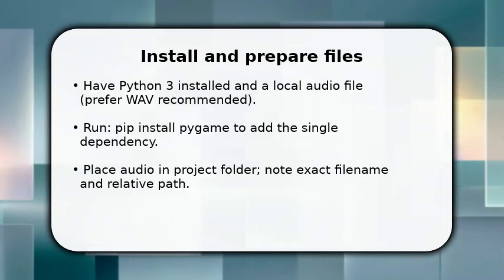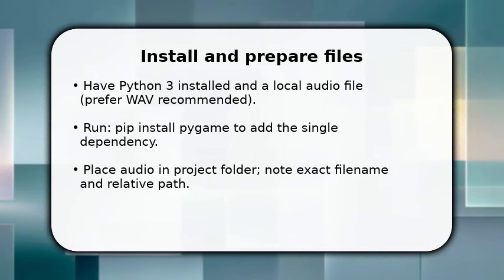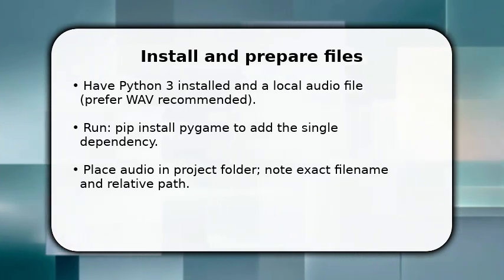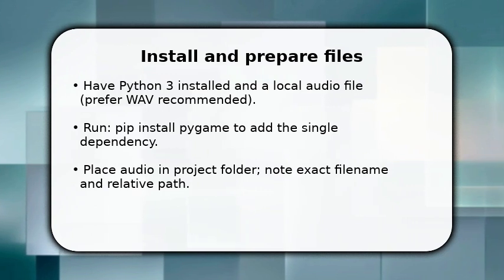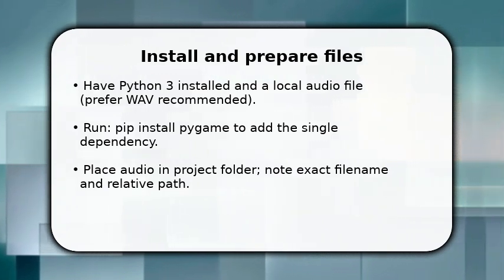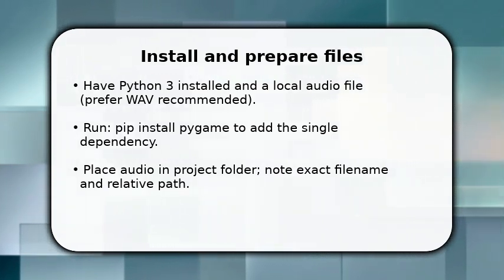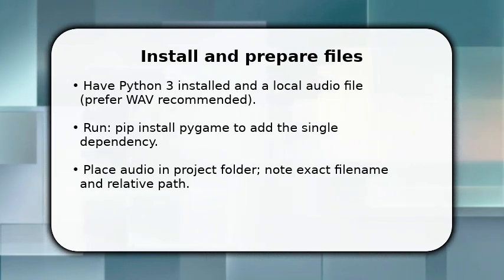How to Play Music in Python (only Way)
Dive into the world of music creation in Python! This tutorial covers essential libraries like 'midi' and 'pygame', guiding you through generating, playing back, and manipulating MIDI files directly within your scripts. Perfect for musicians or coders looking to blend their skills.